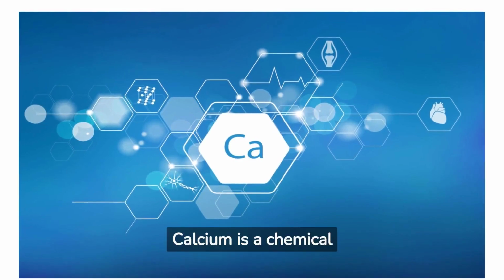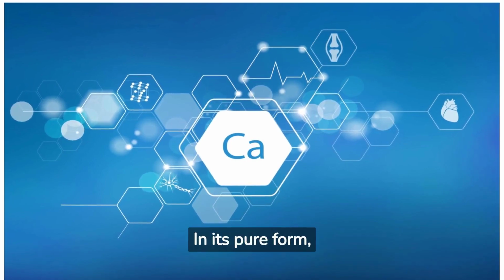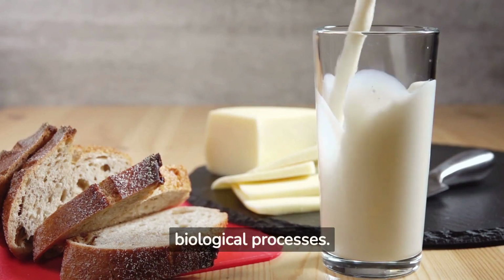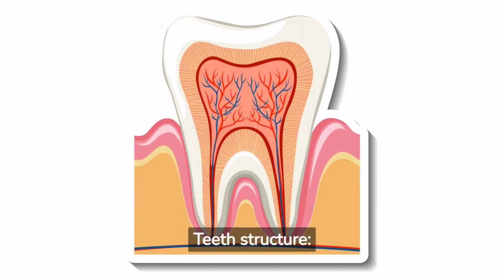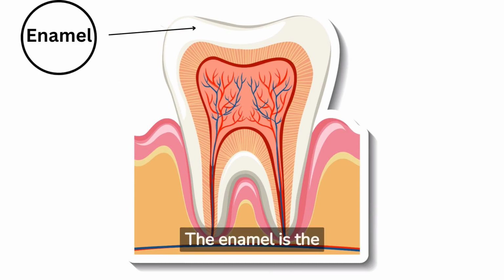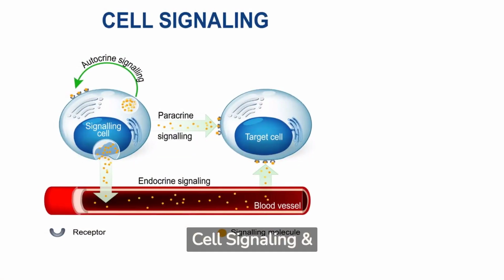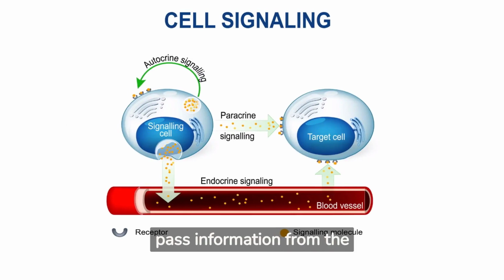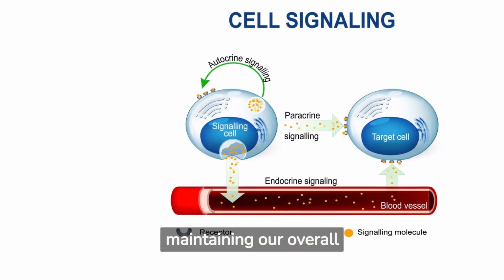Calcium: From Bones to Stones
Welcome to our exciting journey into the world of calcium! "Calcium: From Bones to Stones" is an enlightening exploration into the crucial role calcium plays in our bodies. From strengthening our bones and teeth to aiding in nerve signaling, calcium is more than just a mineral.

In this video, we will demystify the complex processes of calcium absorption, distribution, and usage in our bodies. We'll also delve into the potential health risks of calcium deficiency and excess, showcasing how our bodies can transform from 'Bones to Stones' with kidney stones and other calcium-related conditions.

Whether you're a student looking to supplement your biology studies, a health-conscious individual, or simply someone interested in understanding the body's intricacies, this video is for you.

So, let's dive in and uncover the remarkable story of calcium - the building block of life!